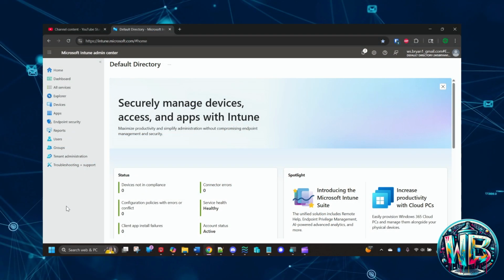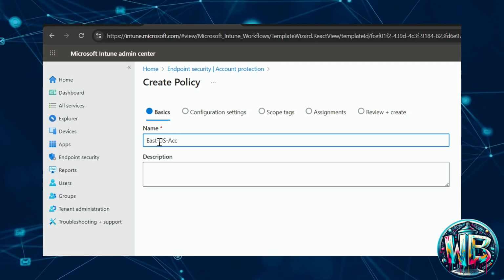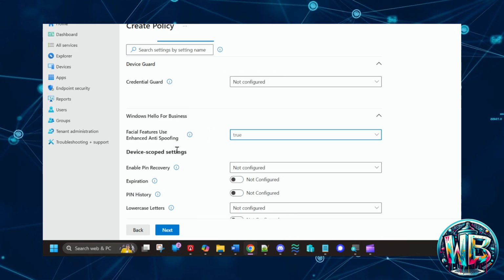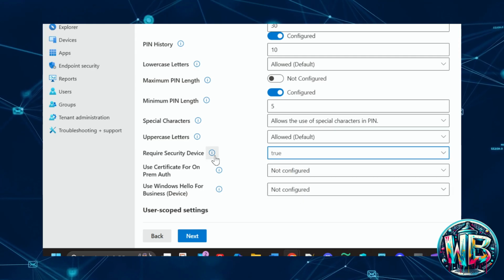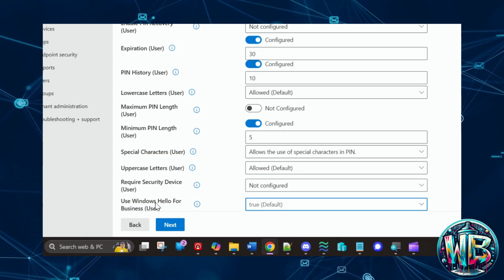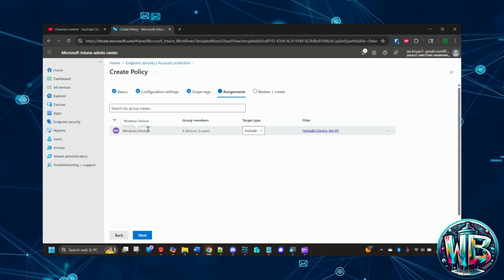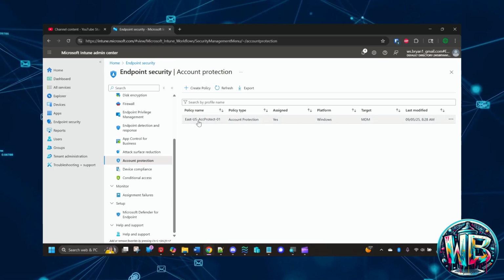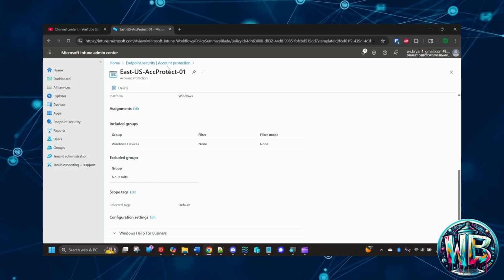Deploying Account Protection Policies in Microsoft Intune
📢 Deploy Account Protection policies in Microsoft Intune with a clear, step-by-step walkthrough to keep credentials and sign-in settings aligned with your standards.
🔹 Navigating the Intune Admin Center – go to Endpoint security → Account protection to access policy options.
🔹 Creating an Account Protection policy – select the platform and define required account/security settings for your environment.
🔹 Assigning the Account Protection Policy – target the right Entra ID user/device groups for pilot and production rollouts.
🔹 Validating and verifying policy configuration – review device status and reports to confirm successful application.